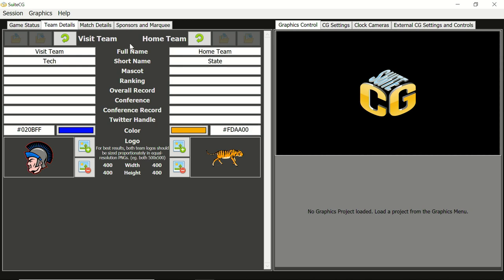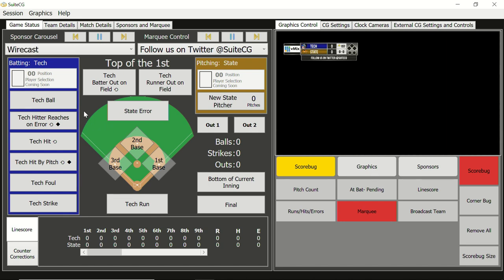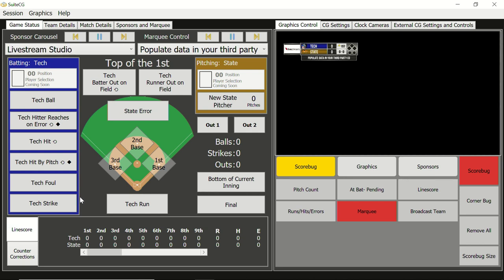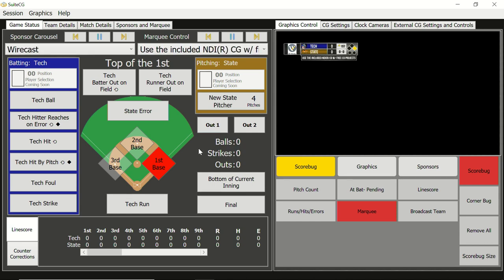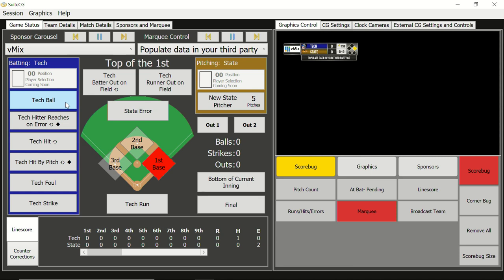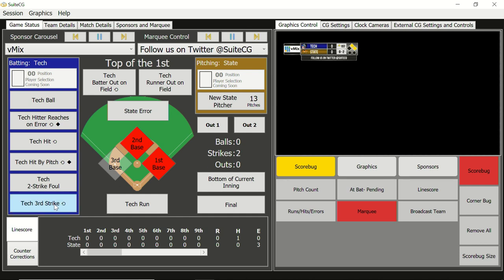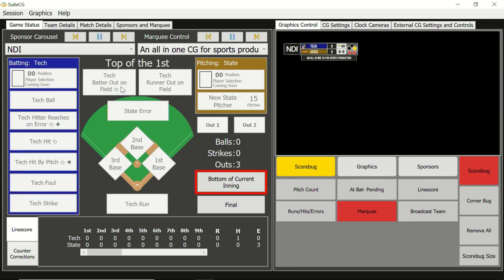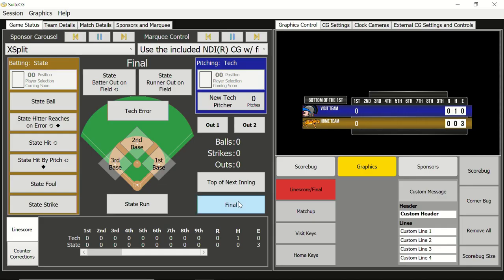Baseball Softball User Interface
Informal training video on the baseball/softball user interface in SuiteCG MultiSport Scoreboard version 0.6.7.